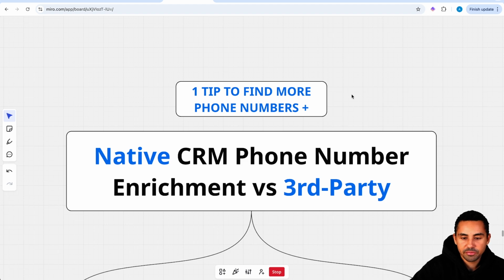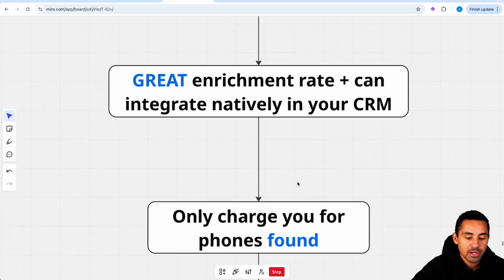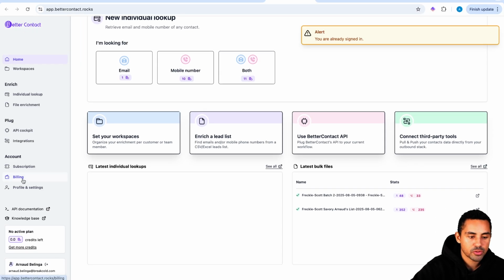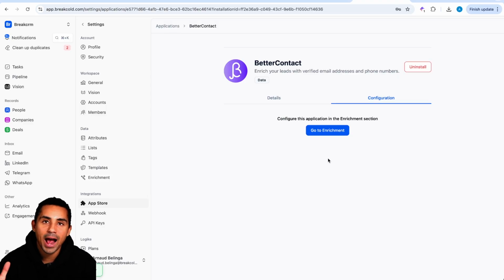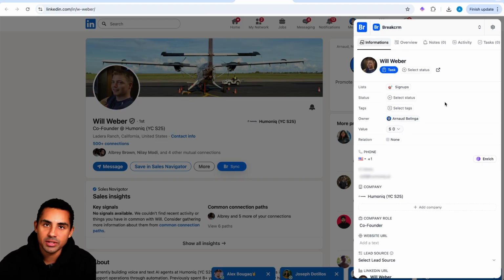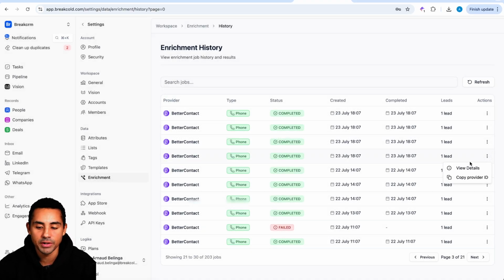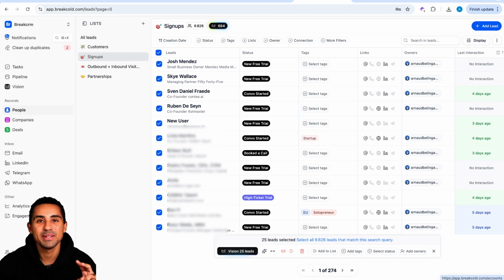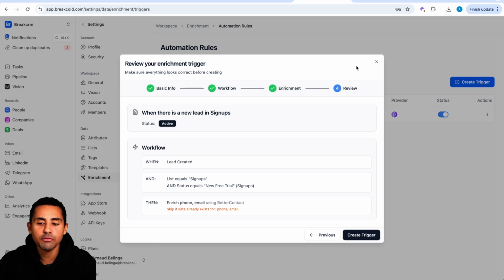How to Find More B2B Phone Numbers in your CRM (80%+ Enrichment Rate)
n this video, I show you how to find way more B2B phone numbers inside your CRM and reach an average enrichment rate of up to 80 percent with just two simple tactics.

Most CRMs already enrich contacts with phone numbers, but teams still miss a huge chunk of valid numbers without realizing it. The tips I share work with any CRM, no matter which enrichment tool you use. And the strategy is completely different from the one in my video about finding more email addresses.

If you want more connects, more booked calls, and a bigger outbound pipeline, this video will show you exactly how to uncover the hidden phone numbers sitting in your CRM right now.